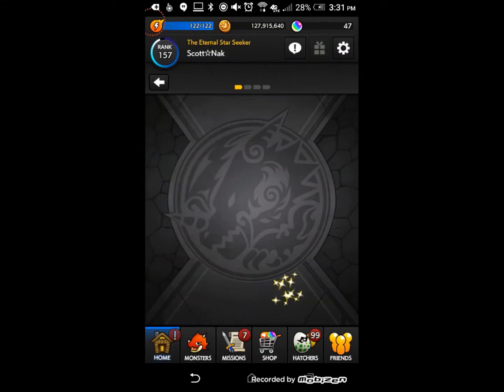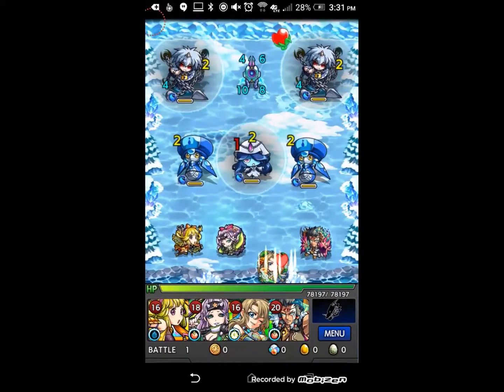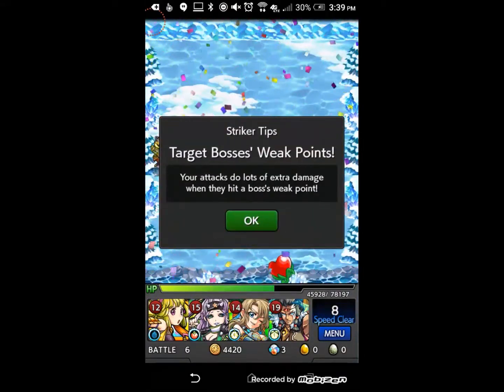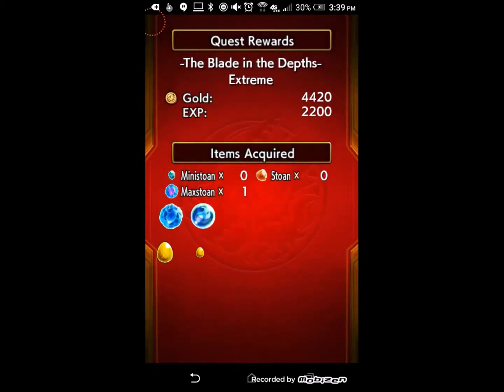[Monster Strike] The Blade in the Depths - VS Sanma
We've got a fish-dragon to take down today!

A drone breaker and a team full of Gravity Barriers will help you out.
If you have enough monsters that have null gravity barriers and null damage walls, then you can leave the drone breaker at home!

Shuri helps out a lot here, so if you haven't sold her... bring her along!